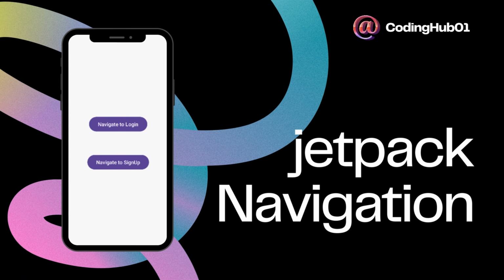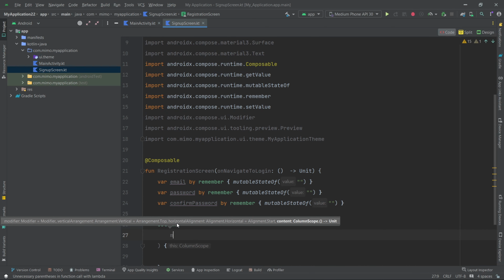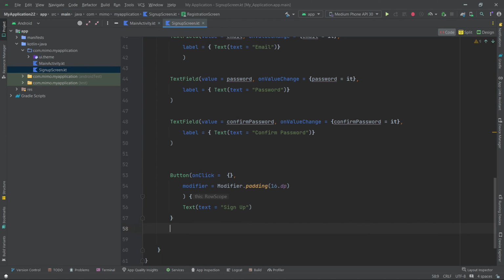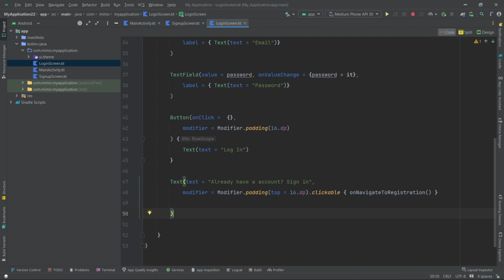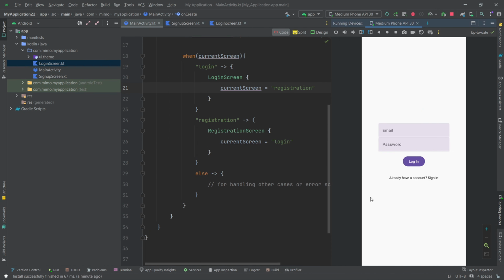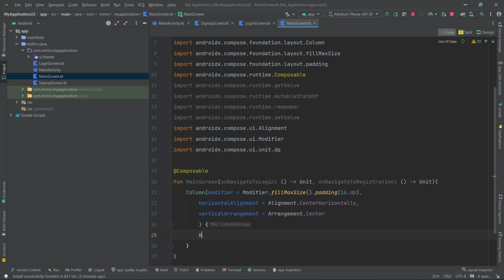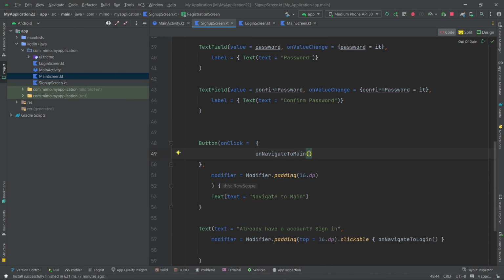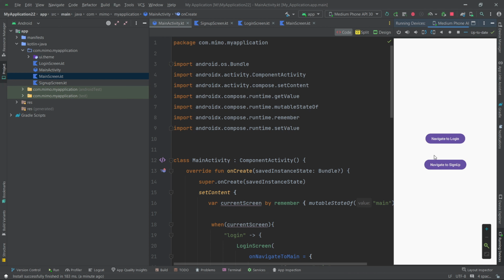Jetpack Compose Navigation: Single vs. Multi Navigation with Callbacks in Kotlin | Episode 4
Welcome to Episode 4 of our Android development journey! In this tutorial, we dive deep into Jetpack Compose Navigation, exploring both single and multi-navigation scenarios using Kotlin. Join us as we create two powerful demonstrations: one featuring two screens (Login and Signup) and another with three screens (Login, Signup, and Main). Learn how to navigate effortlessly between screens, utilize lambda callback functions, and set up remember state for a responsive user experience.

🚀 Key Highlights:

Understanding Single Navigation vs. Multi Navigation
Demo 1: Navigating Between Login and Signup Screens
Demo 2: Navigating Between Login, Signup, and Main Screens
Lambda Callback Functions for Seamless Navigation
Leveraging remember state for State Management

⚡ Timestamps:

00:00 Introduction
00:34 Single Navigation Demo (Login & Signup)
1:45 Utilizing Lambda Callback Functions
13:10 Remember State for Responsive UI
16:41 Preview of Single Navigation Demo
18:09 Multi Navigation Demo (Login, Signup & Main)
28:25 Preview of Multi Navigation Demo